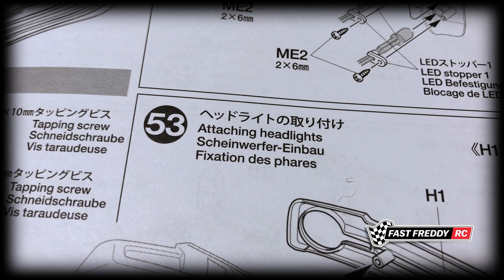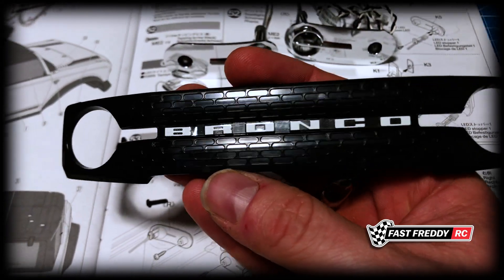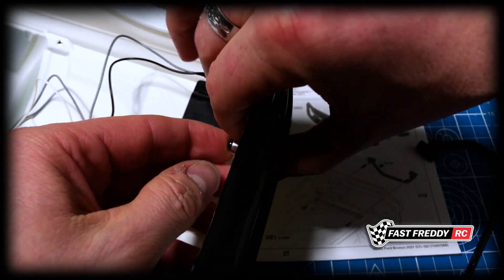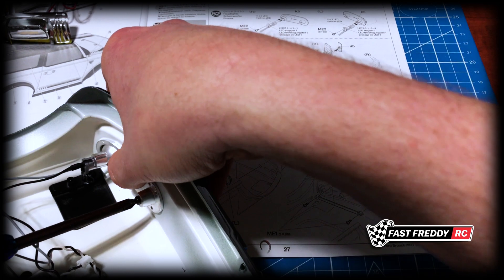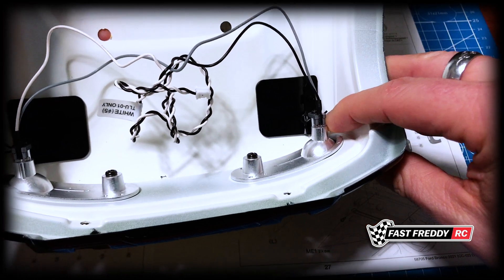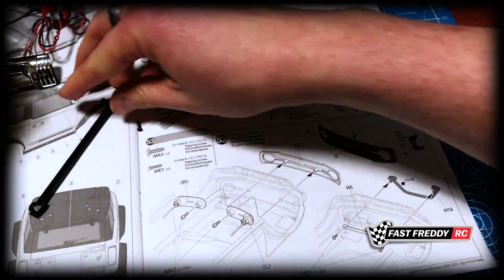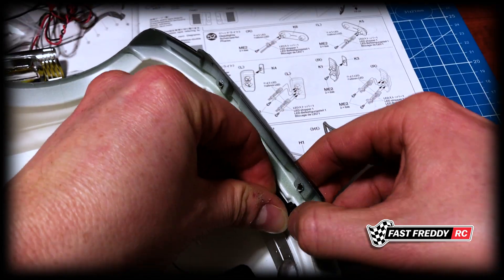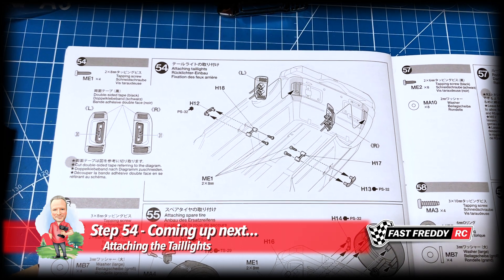Tamiya Ford Bronco 2021 Build Series! - Step 53 - Attaching the Headlights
Let's embark on an exciting journey as we begin building a new kit! This time, we'll delve into the world of 4WD with Tamiya's latest offering on the CC-02 Chassis – the Ford Bronco 2021. This kit presents a thrilling challenge and requires a higher skill level than some of the kits I've previously showcased on the channel.

The Ford Bronco's captivating appearance has led me to venture beyond the box art for the body, and I can't wait to reveal the sneak peek of the color in this video. As a bonus, this kit comes with some fantastic upgrades, including oil-filled shocks and an LED light kit, which adds a touch of realism to the model. Notably, the light kit is included in the North American market, saving nearly $80.00CDN if purchased separately.

In this video, we will do step 40 where we will stow the cables and clean everything up.

As a reminder, I am building both the Toyota Hilux Extra Cab CC-01 and the Ford Bronco 2021 CC-02 together so that we can do a direct comparison of how they both operate.  Because I want these to be built as trail trucks/climbers we are building them for those purposes.  So for both vehicles, any and all axles that can be, are being built with locked differentials.  In the case of the CC-02, we also have the option to build it with the low speed gear setting which is what we did in step 2.